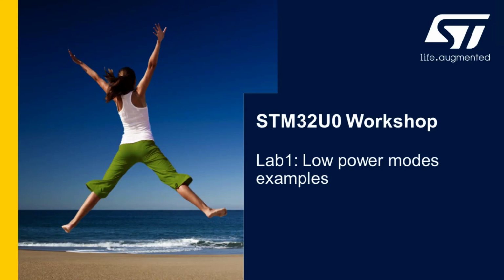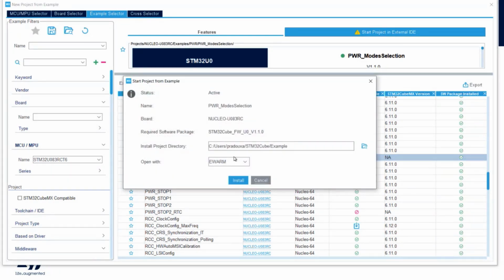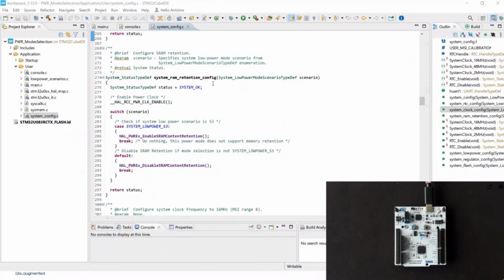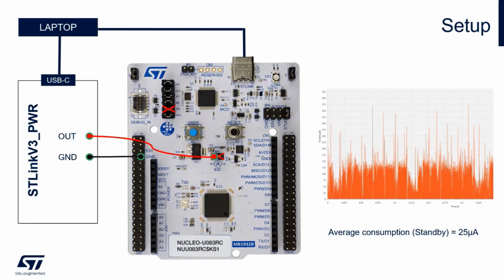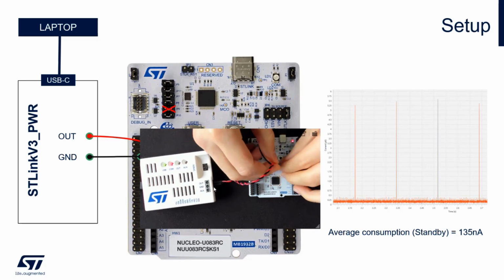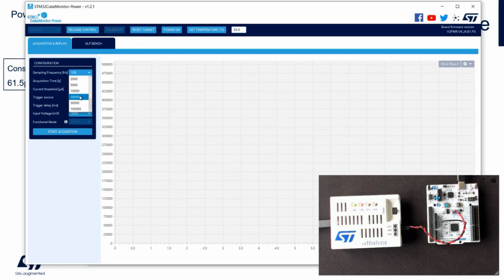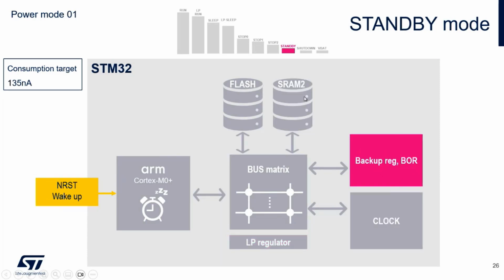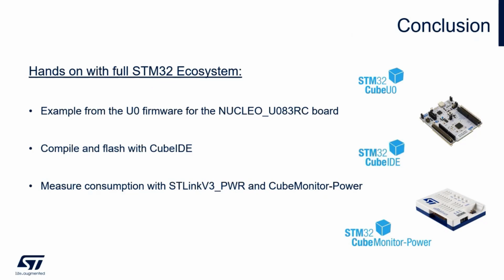STM32U0 demo workshop - 3 Lab1 Low power modes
Unlock design freedom in entry-level, battery-operated devices

As the tech industry is relentlessly advancing battery technology and low-power edge devices, STMicroelectronics is at the forefront with a new platform designed for ultra-low power consumption.

In this workshop, ST experts will introduce STM32U0, the latest generation of entry-level, ultra-low-power MCUs.

STM32U0 enables more design freedom in entry-level, battery-operated devices with higher energy savings and longer product usage. This workshop will highlight the STM32U0's cost-effectiveness and lower BOM costs, achieved through its high level of integration.
Powered by an Arm Cortex®-M0+, the series targets SESIP Level 3, PSA-Certified Level 1, and NIST certifications.

In this workshop, you will:
• Get an overview of the STM32U0 series
• Learn the key advantages of the STM32U0 series
• Discover the key features and supportive development ecosystem
• Learn how to fast-track development by leveraging the STM32 Ecosystem’s libraries and middleware
• Understand how this MCU can help speed up your time to market
Learn how to save energy and cost with the new STM32U0 series. Discover its main benefits for your applications through practical hands-on demonstrations with STM32 ultra-low power experts.

Agenda:
0:00 Intro to the session
1:02 project opening
3:51 code analysis
5:50 build and start debug session
7:53 STLink v3_PWR
12:07 low power modes one by one
20:33 conclusion

Prerequisites:
 Hardware tools:
   - Nucleo-U083RC board
   - STM32U083C-DK board
   - STLINK-V3PWR (or any kind of power meter with 1uA current measurement range)
   - 3x USB TypeC cables
   - 2 female-female wires (min 10cm length) to connect header pins

 Firmware tools
   - STM32CubeMX from version 6.11.0
   - STM32CubeIDE from version 1.15.1
   - STM32U0 Cube library from version 1.0.0
   - STM32Cube Monitor Power from version 1.2.1
   - any terminal application with bidirectional communication